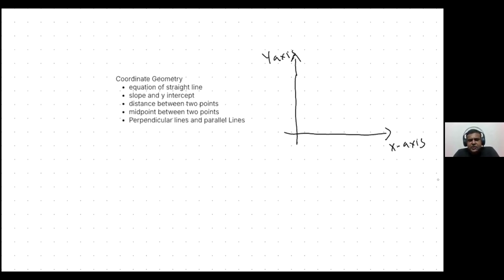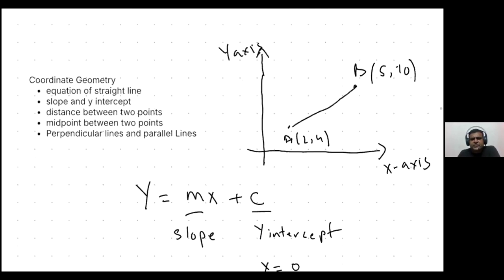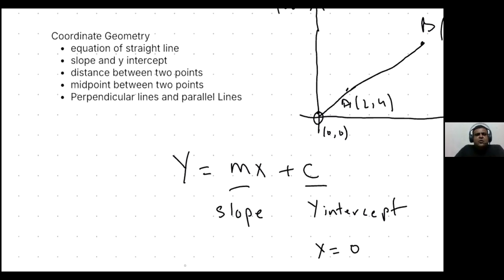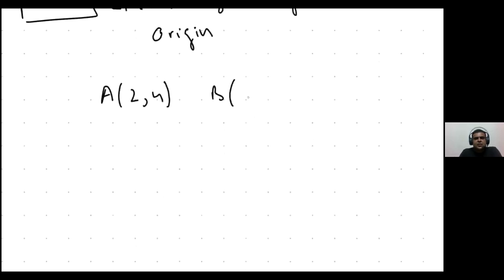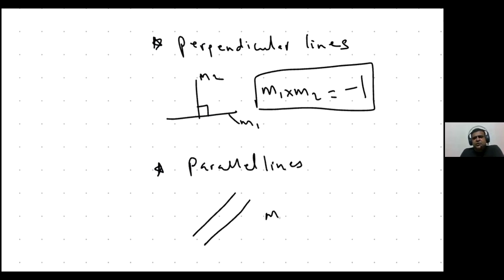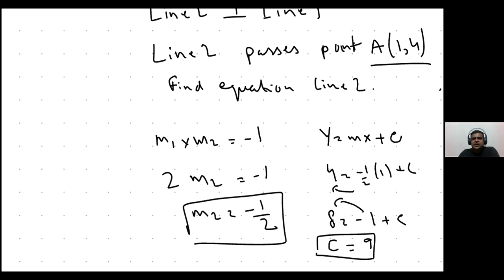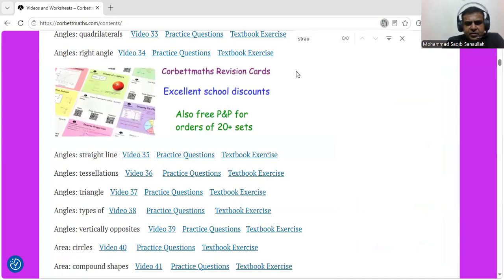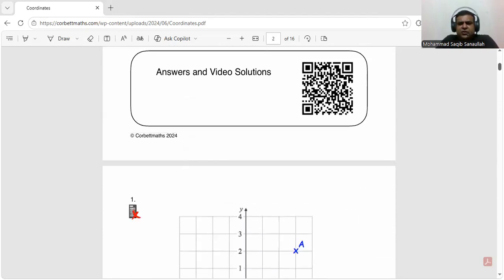Demo I Coordinate Geometry I O Level Mathematics